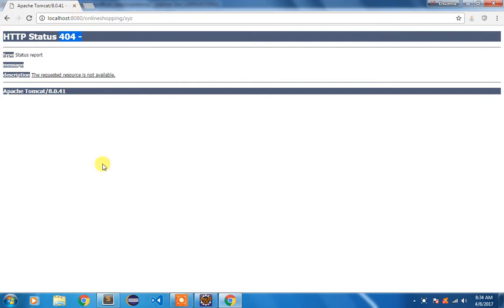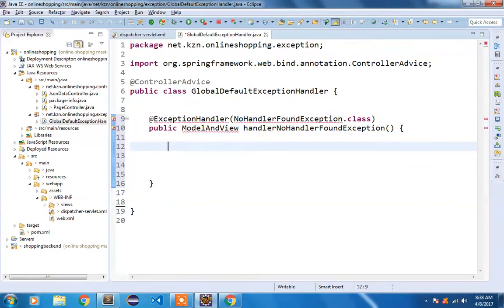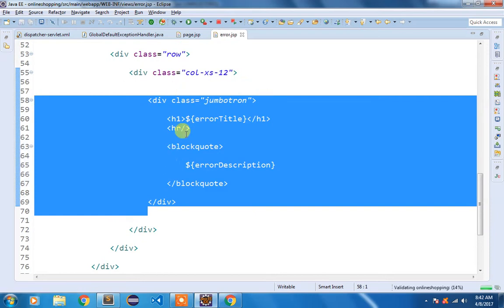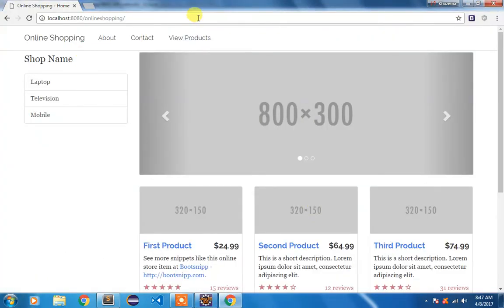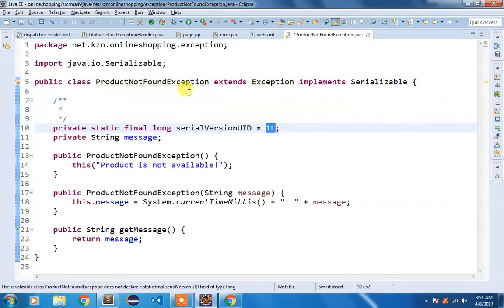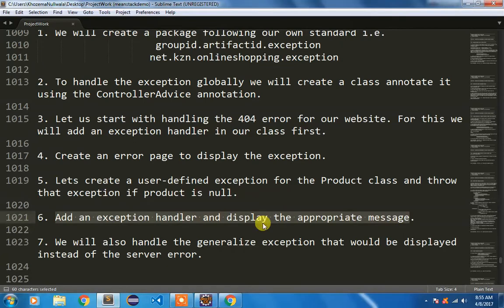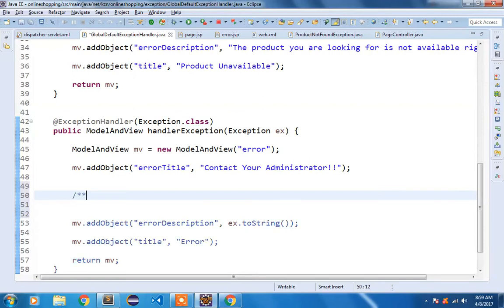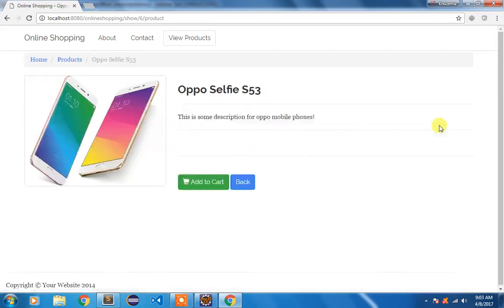Part 04 - 07 - Custom Error Page Global Exception Handling Spring Mvc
Hello friends in this video I have show how to write custom exception and use it to display a custom error page!